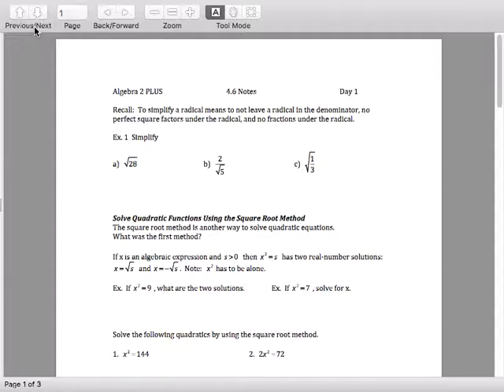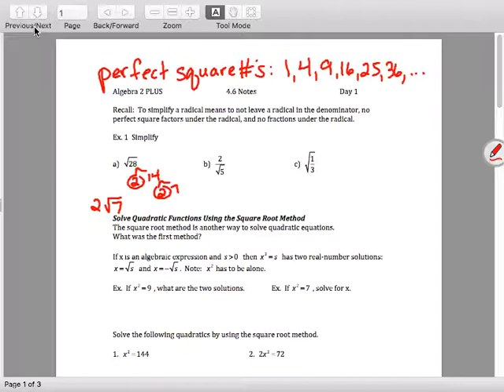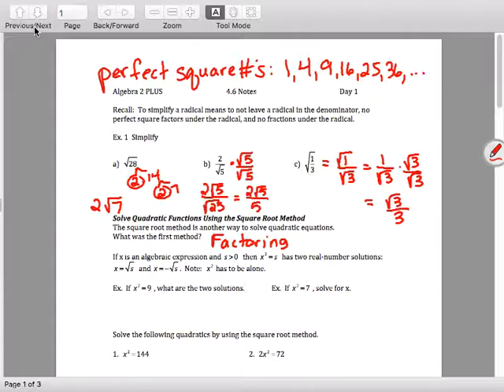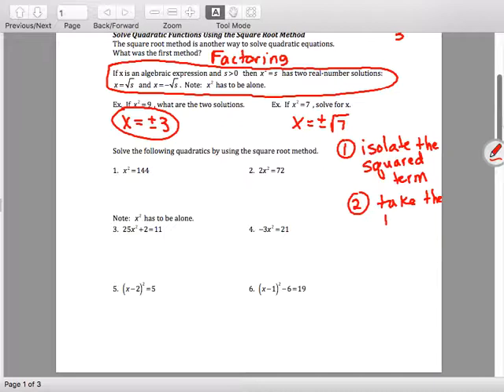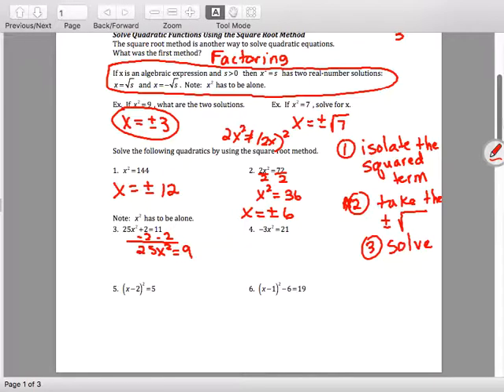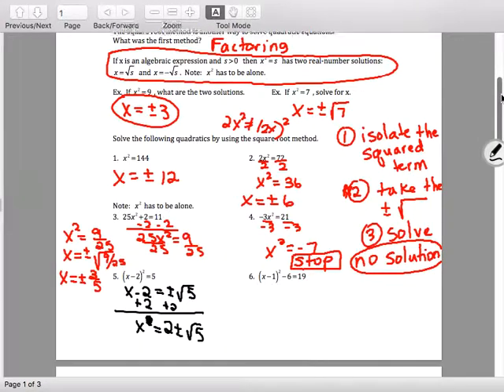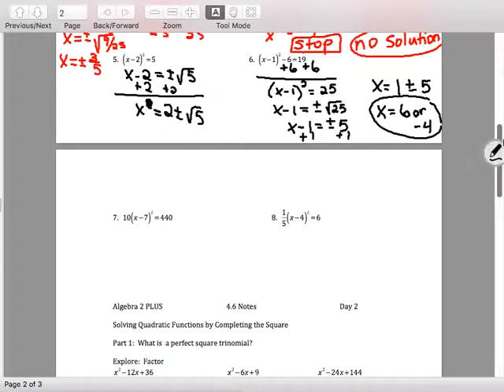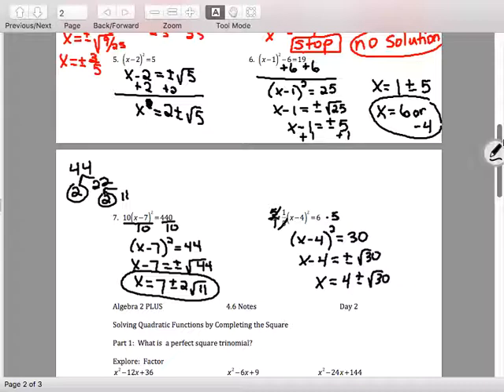A2 PLUS 4.6 Notes day 1